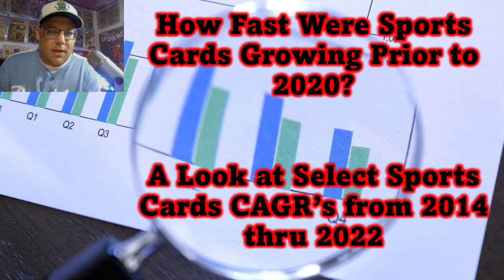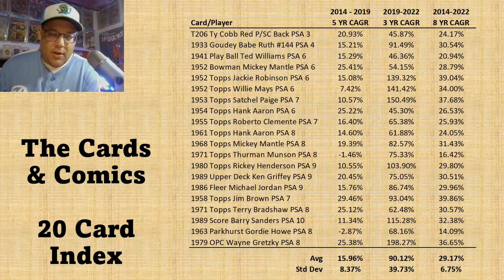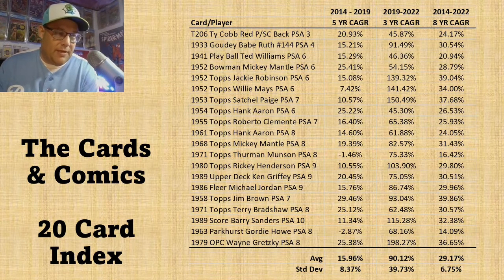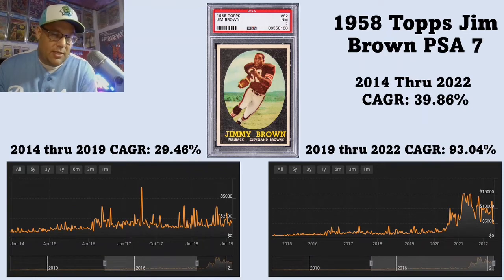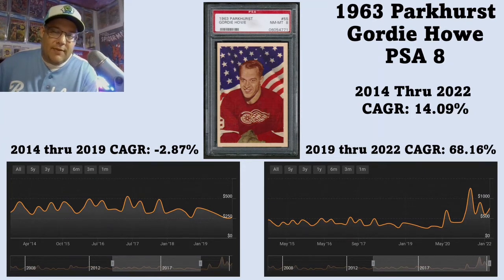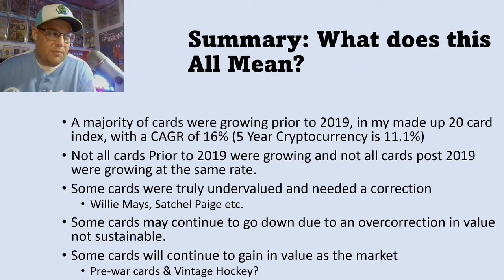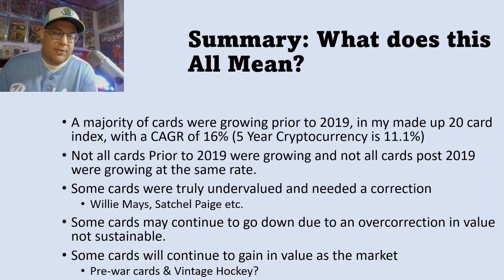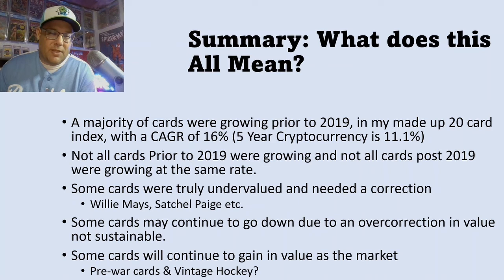How Fast Were Sports Cards Growing Prior to 2020?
I use 3, 5 & 8 Year CAGR values for a select group that I feel represent most aspects of the hobby. Multiple sports, RC's and some modern cards as well. I look to see how fast were these cards growing prior to 2019 and during the COVID boom. I also look to see if some categories of cards grew faster than others and if any may still be undervalued.